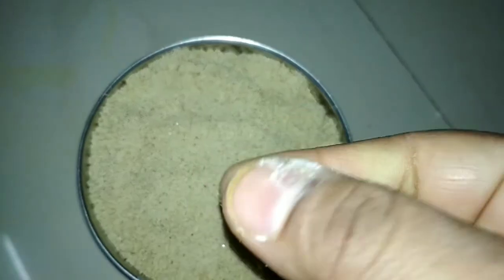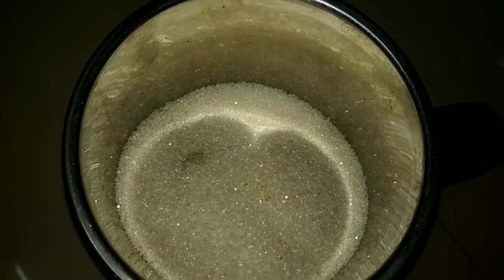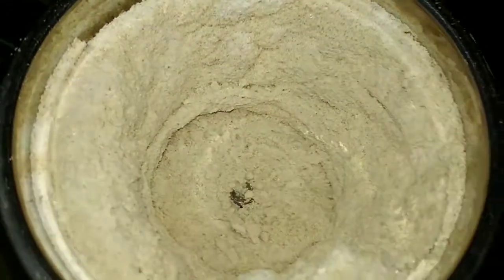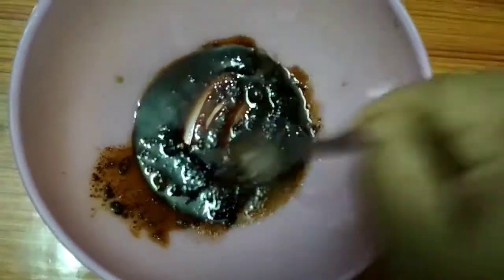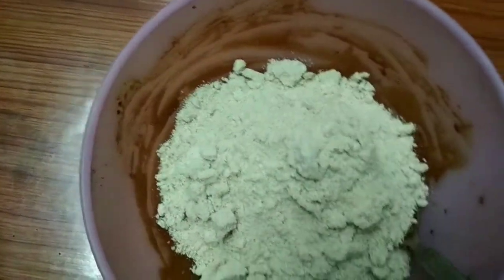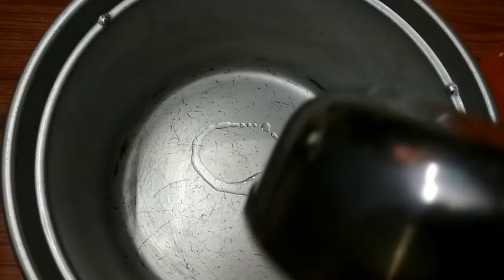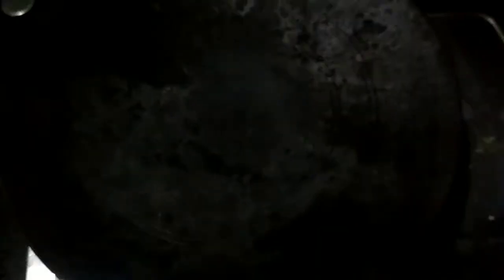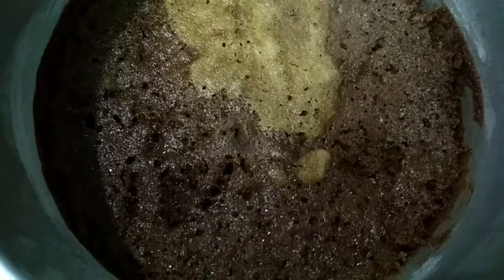బాలామృతం పిండితో ధళ్గోణఁ కాఫీ కేకు౹how to prepare dalgona coffee cake with balamrutham powder